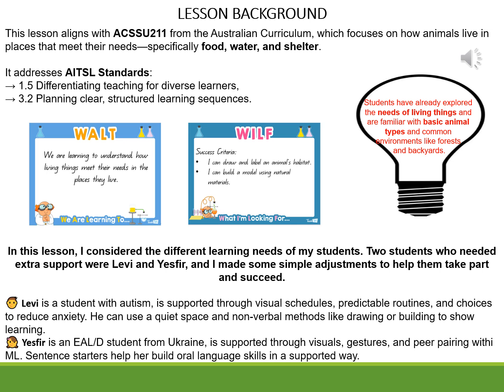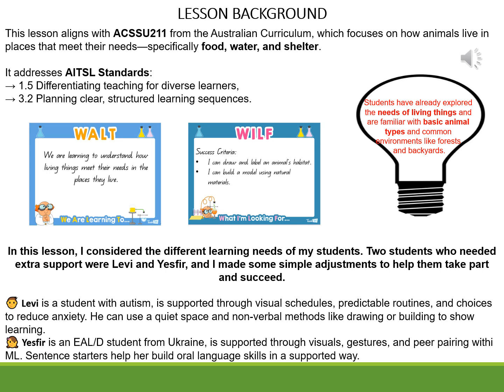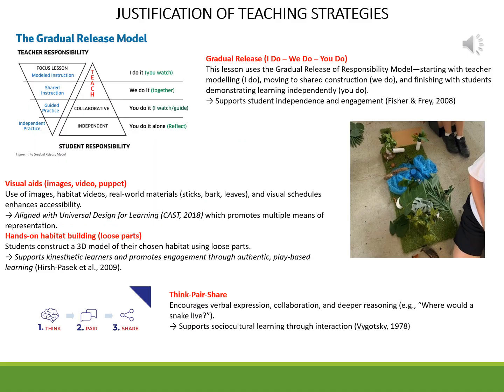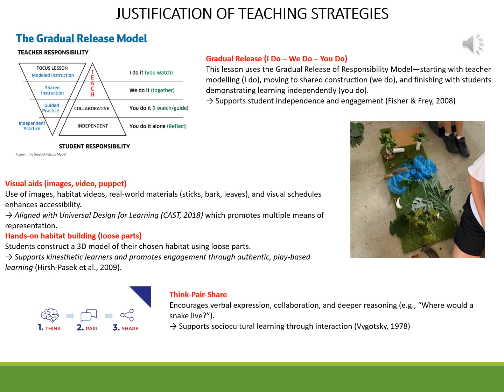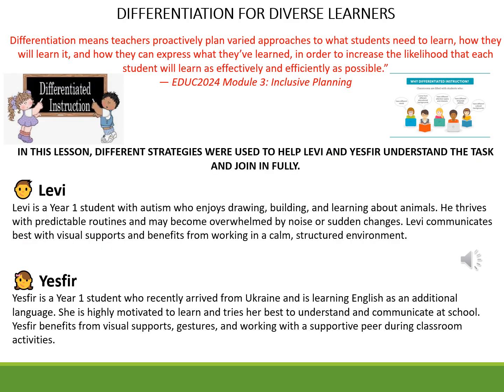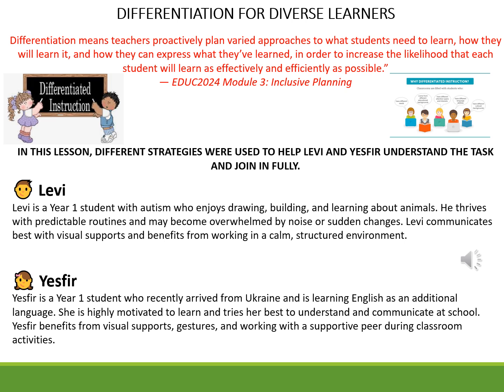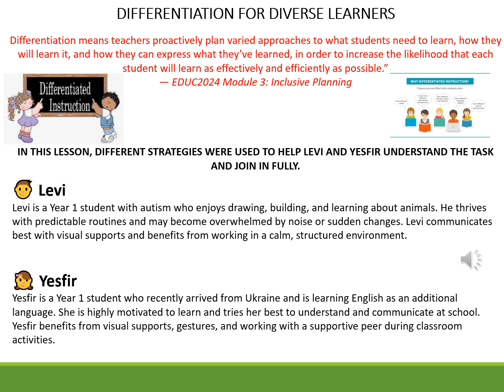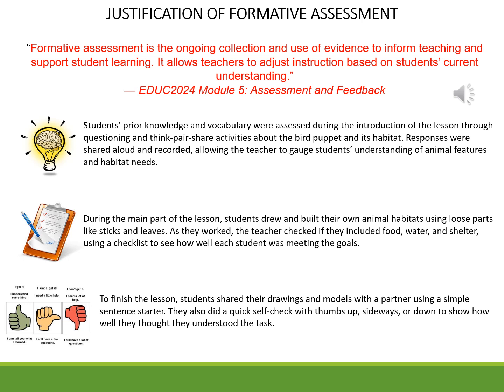EDUC2024 Education and Practice: Assessment 2